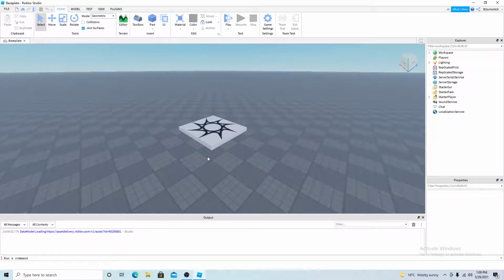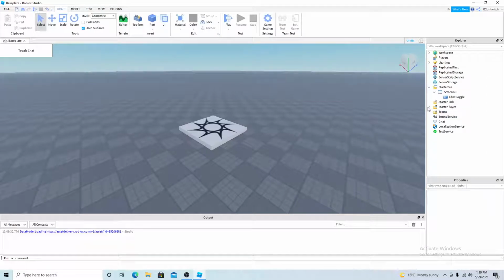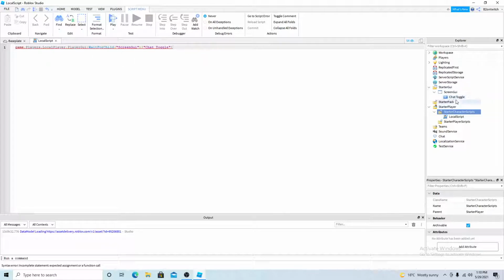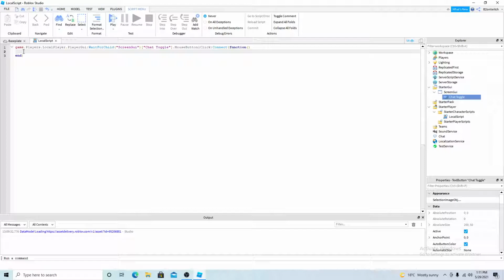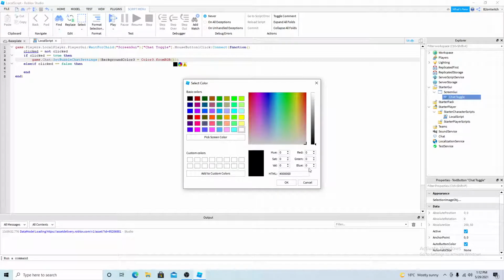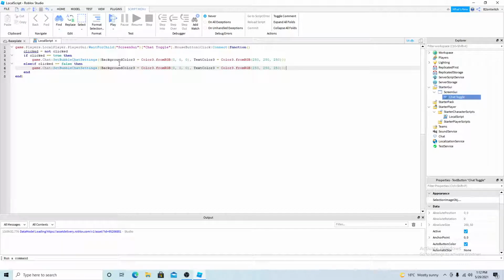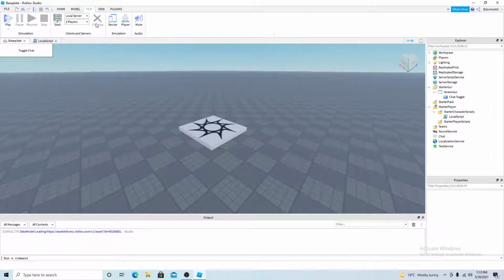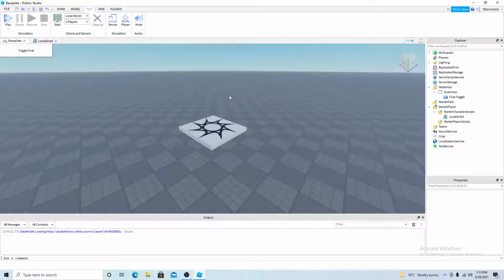How to Make a Dark Chat Toggle Button : Roblox Studio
Hello, today I'll be showing how to make a dark themed chat in a simple way.